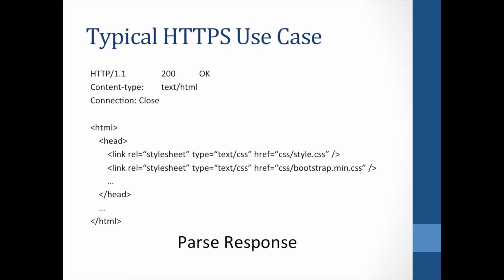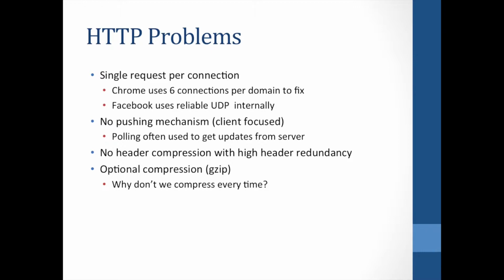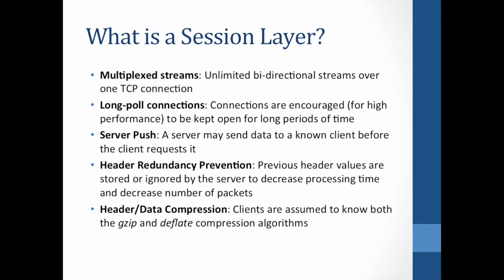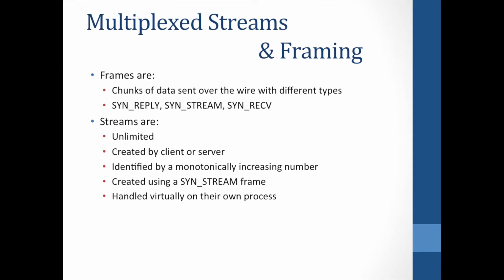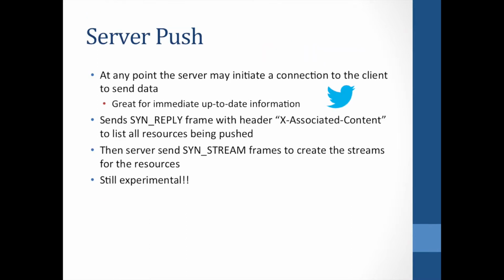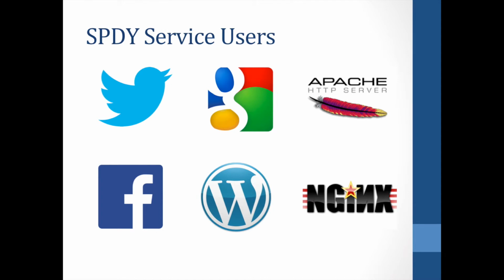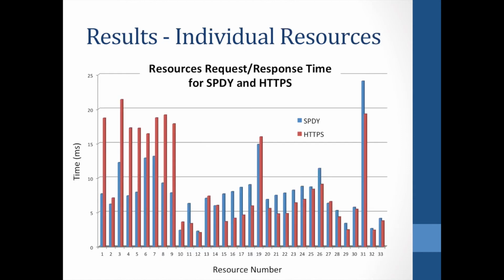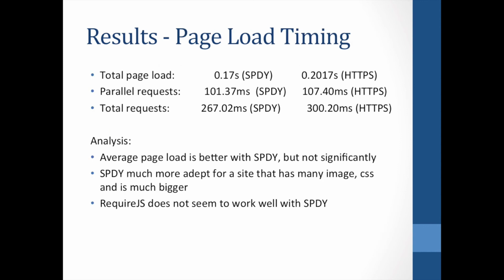SPDY Protocol Overview